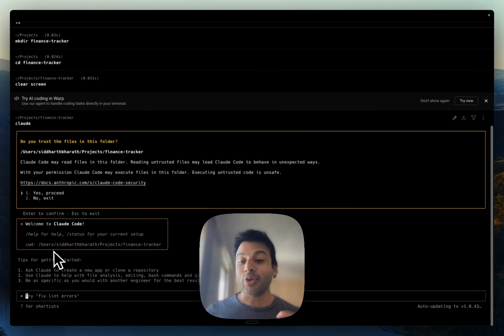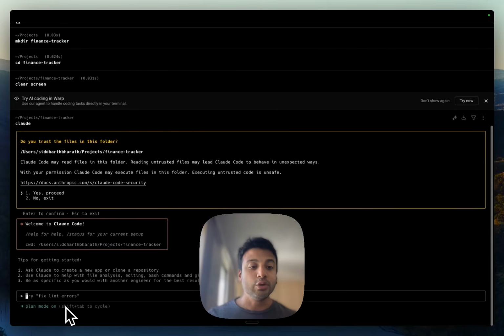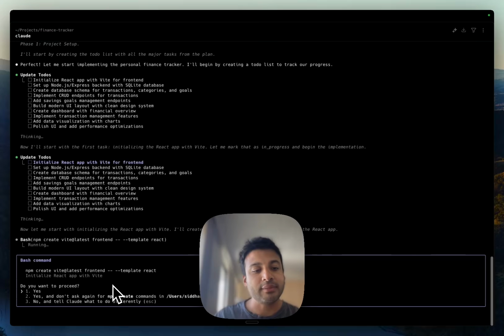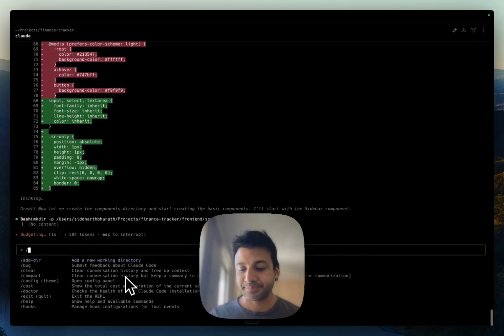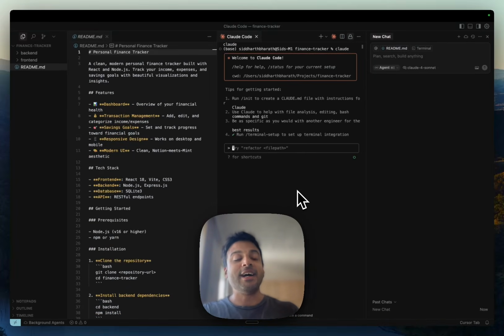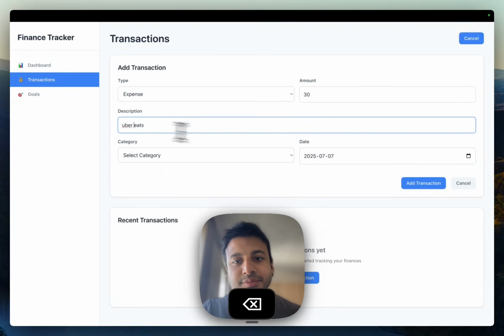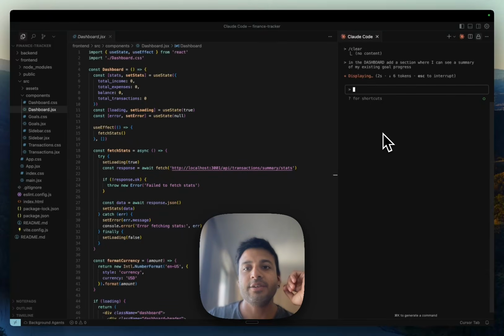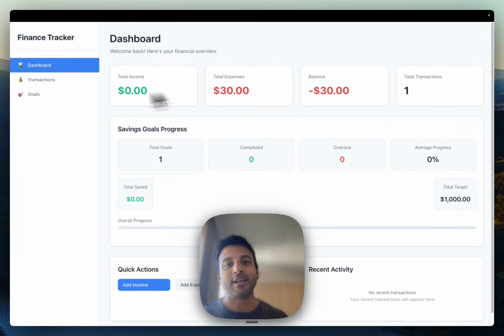Claude Code Tutorial: Let's Build An App From Scratch!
Claude Code is incredible. I was skeptical at first but within 5 minutes of using it, I fell in love and knew that my Cursor subscription would be coming to an end.

In this video, we build an entire personal finance app from scratch. I'll show you how Claude Code works, all the features, what it can do, and the final output starting from just one prompt.

This is the future of coding, and once you watch it, you'll get hooked!

Read the accompanying blog post here and copy the prompts I use